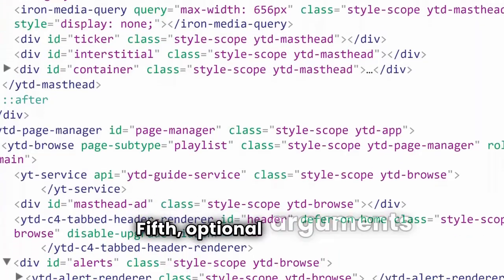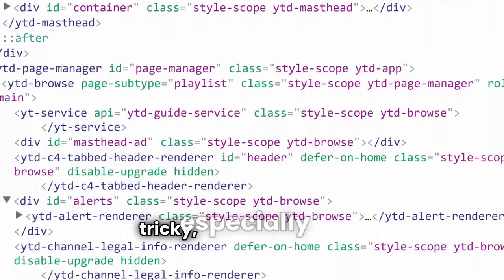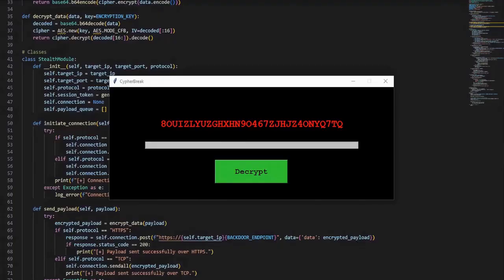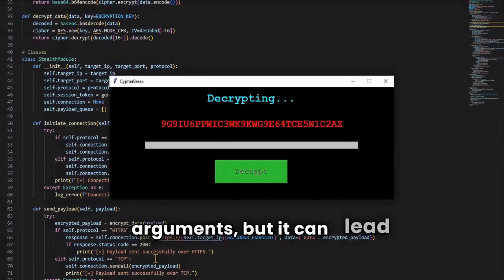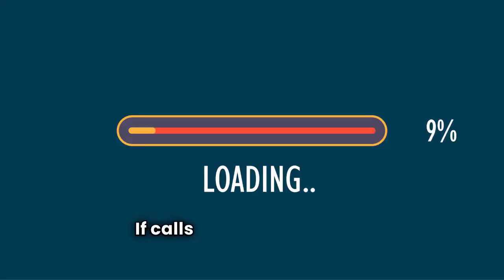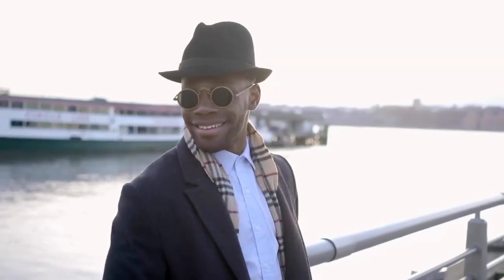Mastering Function Overloading is a TOTAL Game Changer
🌟 master the **6 Rules of Function Overloading in C#** and ace your upcoming interview! 🎓 Are you ready to tackle those tricky **interview questions on Function Overloading**? This video breaks down everything you need to understand, from the **signature of functions in C#** to the essential **Rules of Polymorphism** that govern how function overloading works. Dive into the nuances that can make all the difference between a winning answer and getting stumped! Don’t miss out on these crucial tips that could set you apart in your tech interviews. Hit play now to get the confidence you need! 🚀💻🔥

Link for the .NET, Azure and Frontend interview preparation Books:

All Amazon US Book Link for Interview Preparation

All Amazon India Book Link for Interview Preparation